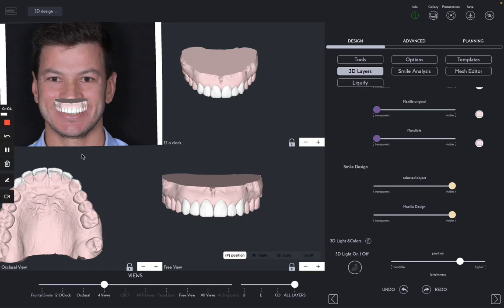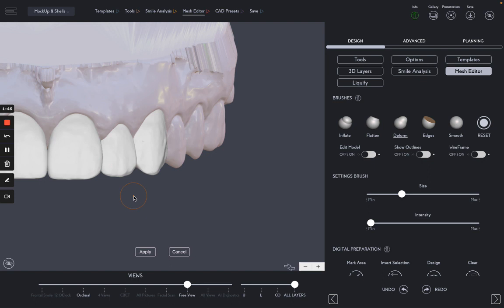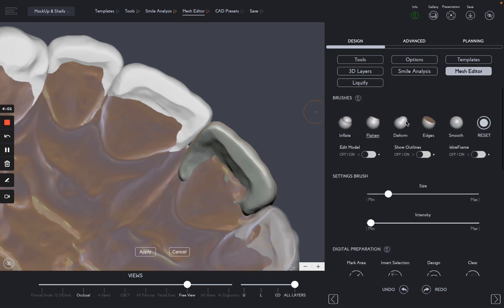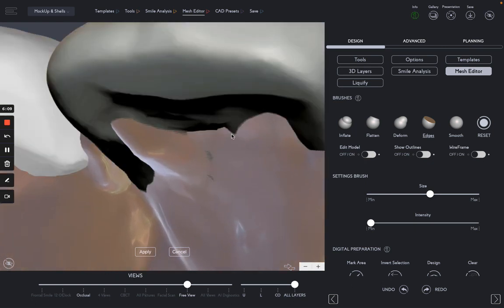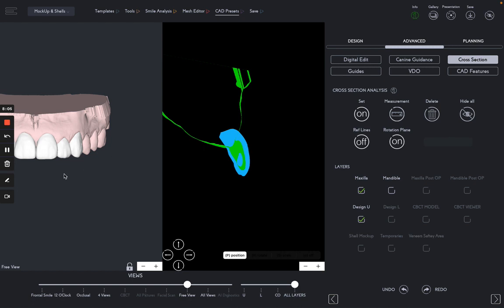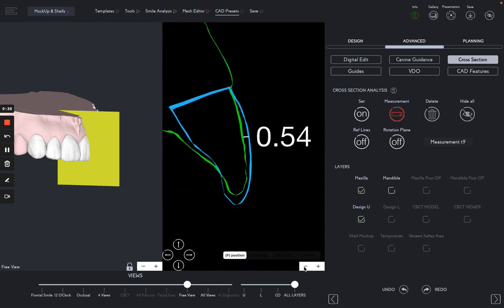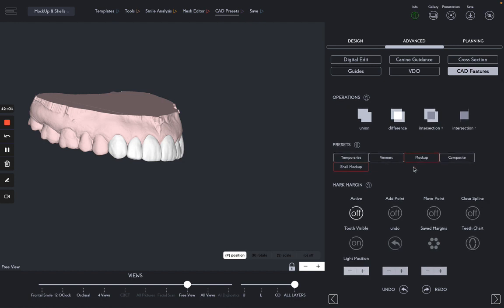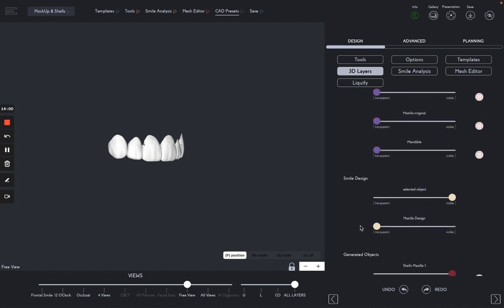HOW TO CREATE 3D DENTAL SHELLS | SmileFy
In this video, I will guide you through the process of creating 3D shells for dental cases. We will show you how to use 3D shells as a provisional or to visualize a patient's future smile. We will explain the steps to follow in the mock-up and mesh editor, including checking margins and making adjustments. We will also demonstrate how to cut the palatal side and ensure a proper fit. Additionally, we will cover checking the thickness of the design and making any necessary changes. Finally, we will explain how to generate the 3D shells and export them for 3D printing.